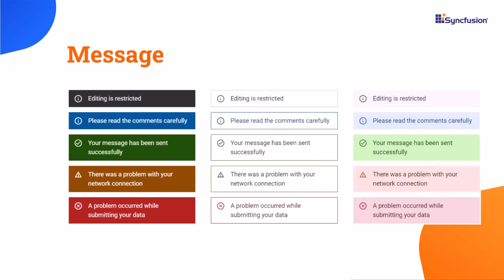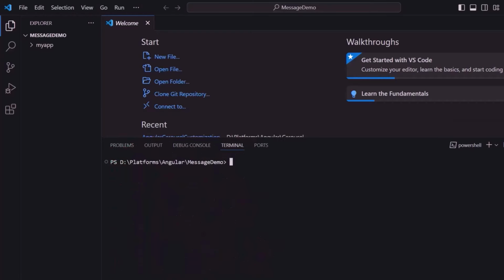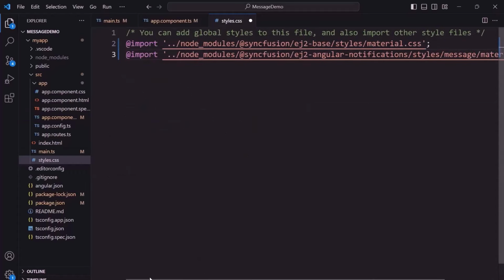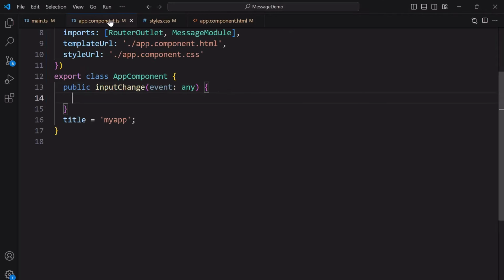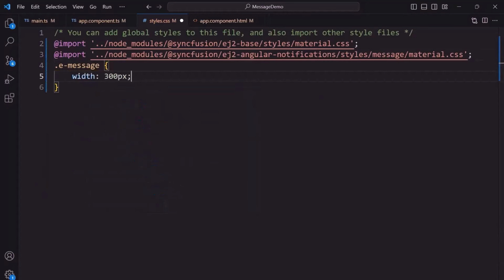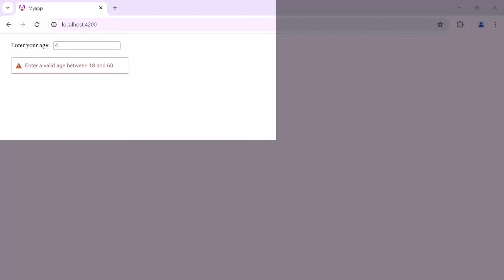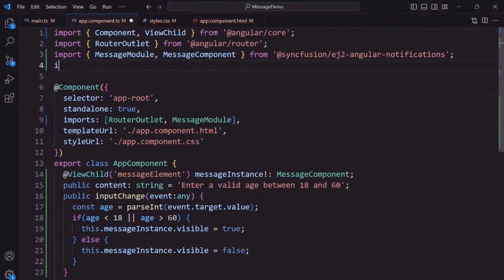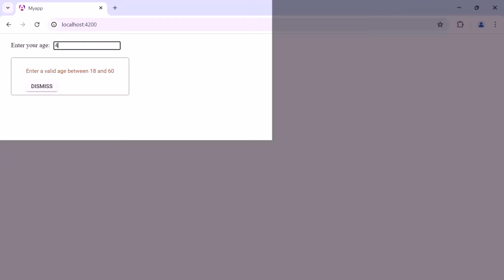Getting Started with the Angular Message Component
Learn how easily you can get started with the Syncfusion Angular Message component using Visual Studio Code. The Angular Message is a graphical user interface component that displays messages with visual indications of severity levels.

This video demonstrates how to create an Angular application and add the Message component, as well as how to use a few of its basic features: changing variants and severity, showing or hiding icons, and customizing using templates.

The Message component provides severity types such as normal, success, info, warning, and error. It differentiates messages with icons and colors to denote the importance and context of the message. It has several other built-in features, such as variants, icons, and templates.
The component also allows you to customize the content with a structure like string, paragraph, or any other HTML element.

If you need a trial license key, start your Angular trial from under your Syncfusion account. Then, you can obtain your trial license key from the Downloads

BOOKMARK DETAILS
 [00:00] Introduction - Angular Message
 [00:53] Create an Angular app
 [02:57] Add the Message component
 [06:24] Severity and variants
 [07:47] Show and hide icons
 [08:15] Customization using templates